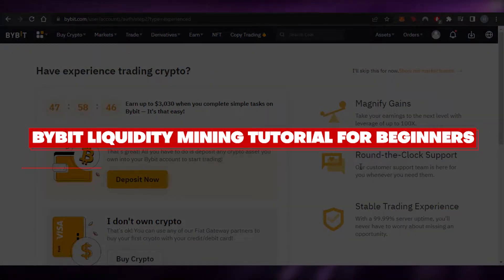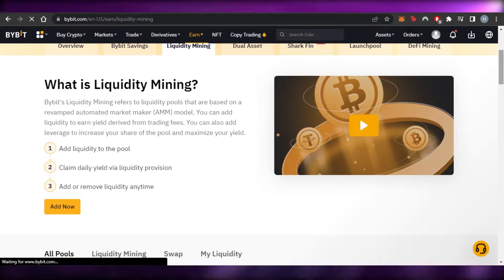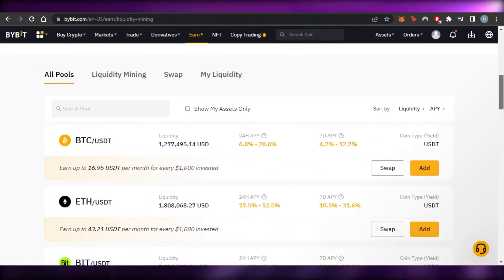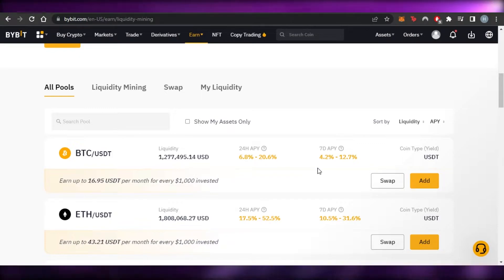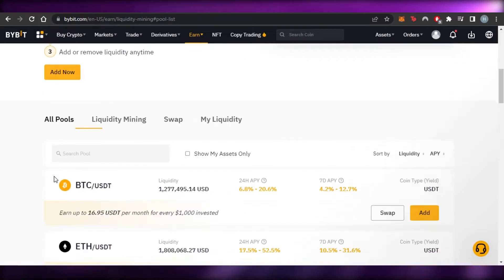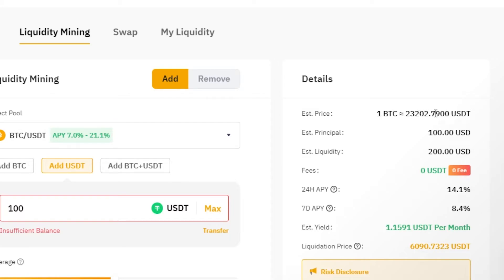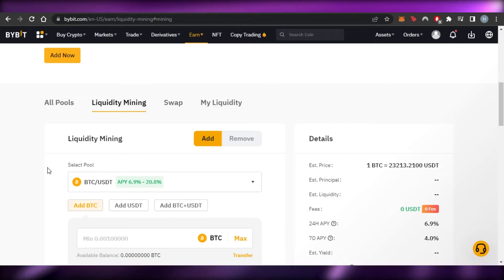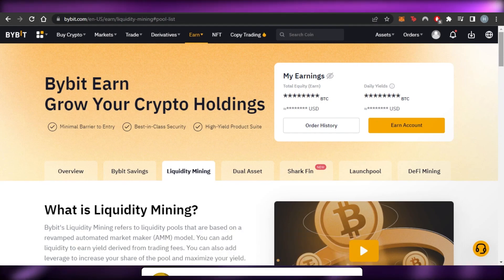How To Start Bybit Liquidity Mining (For Beginners)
In this video I show you How To Start Bybit Liquidity Mining. This is super easy and learn to do it in just a few minutes by following this helpful tutorial.